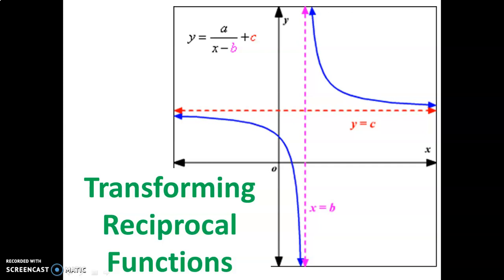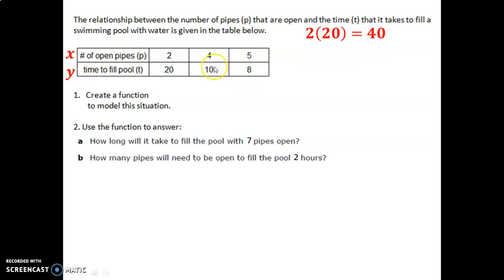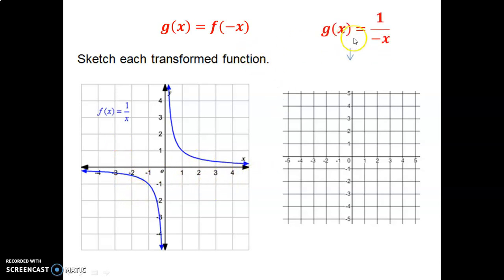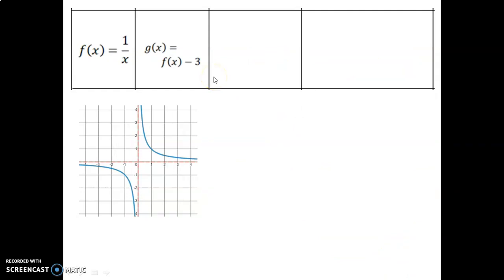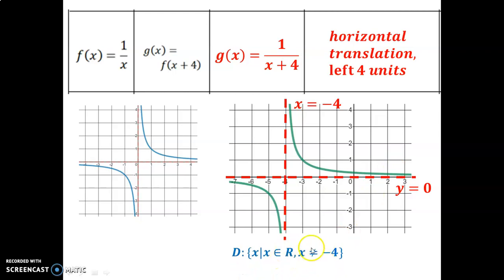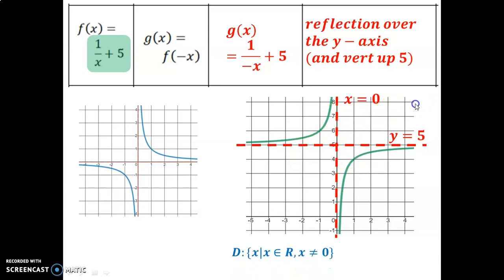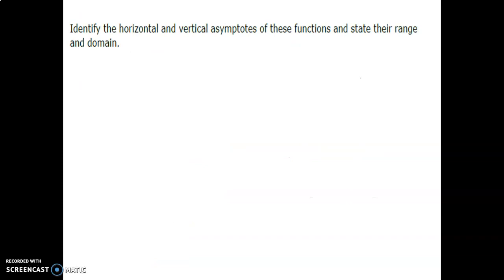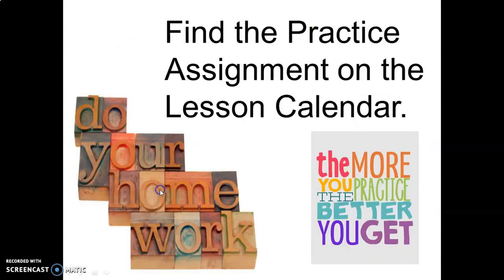Skill Video Transforming Reciprocal Functions